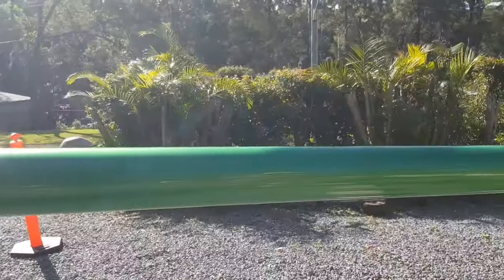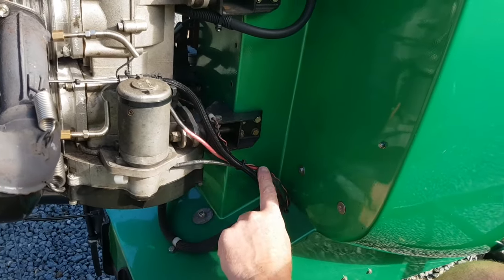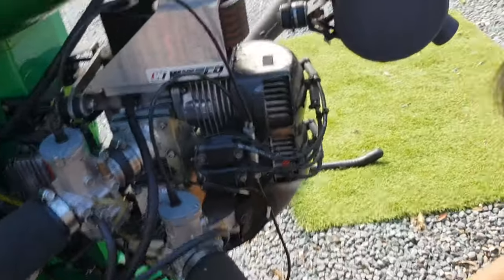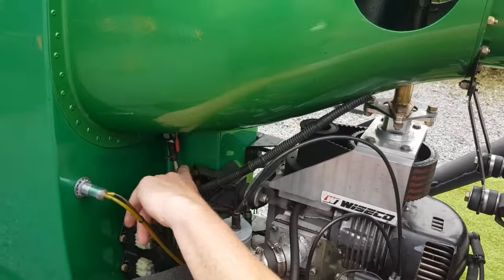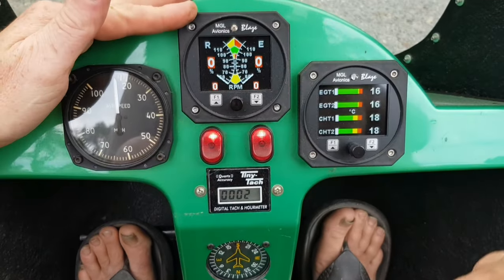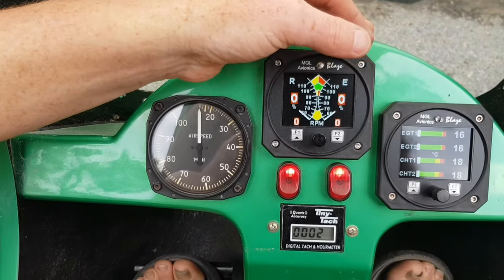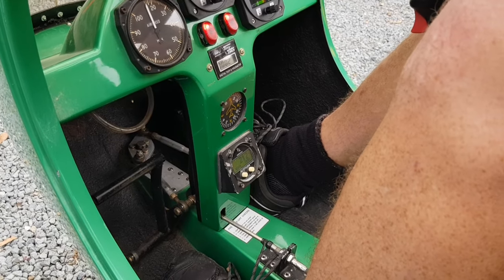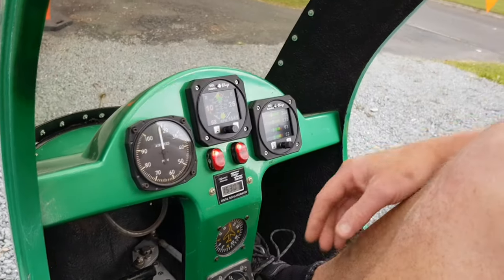Start up procedure/DI for XE Mosquito Helicopter. Air cooled 2 stroke. MZ 202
Starting my XE Mosquito for the 1st time. Safety check. Inspection. Probably a first for our street. Started 1st go after sitting in storage for a few months. Can't wait to Take Her up soon ( not from my front yard though :) ).  I love Mosquito Helicopters !